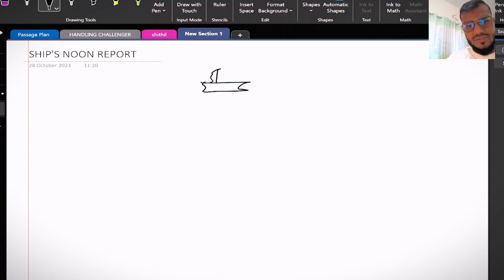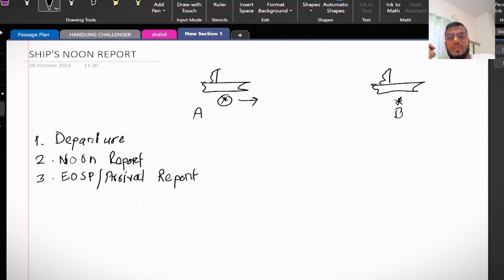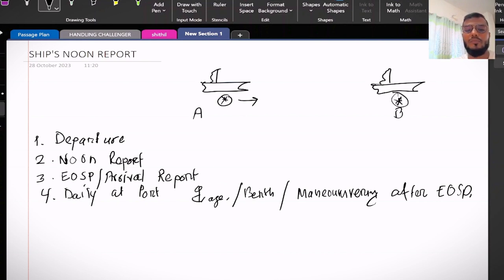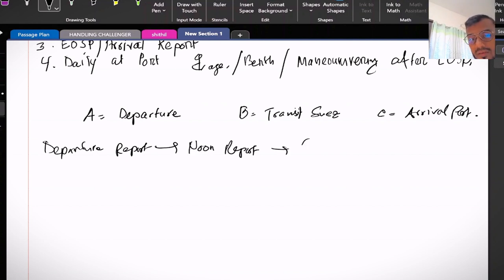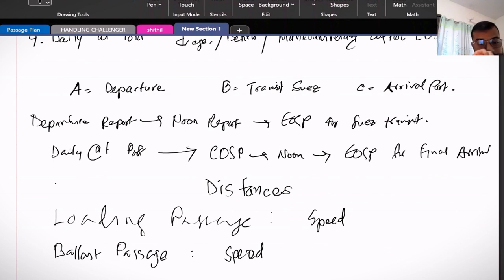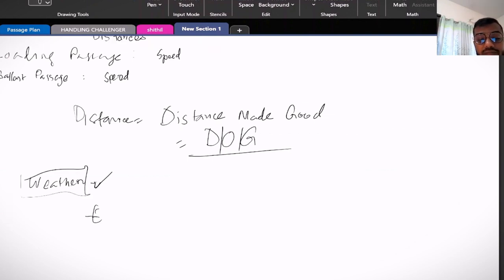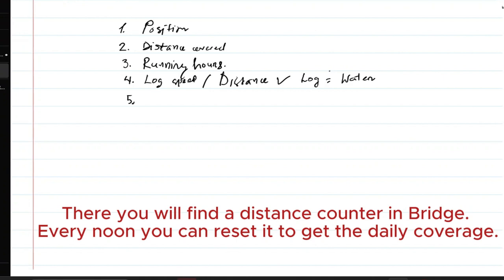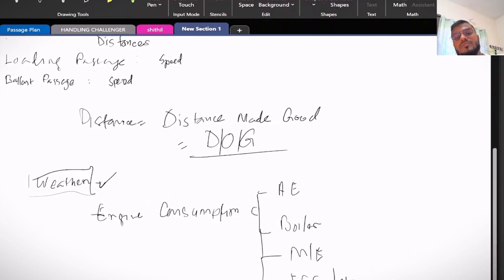Ship's Noon Reports including Departure and Arrival reoports for new Second officer II Sailor 360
Ship's Noon Reports including Departure and Arrival reoports for new Second officer  basic u nderstanding II Sailor 360

Hello Navigator ! Today our topic-Ship's Noon Reports including Departure and Arrival reoports in vaselink or any other format
Video Sections:
0:00 - Introduction
0:52 - Explanation